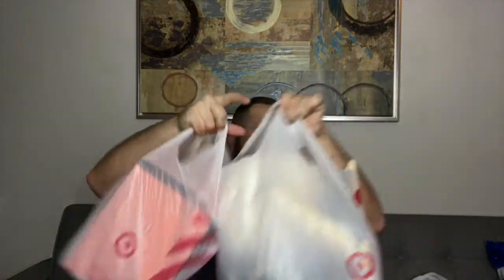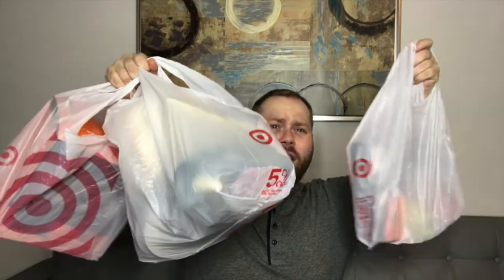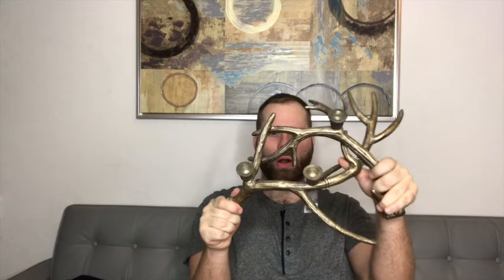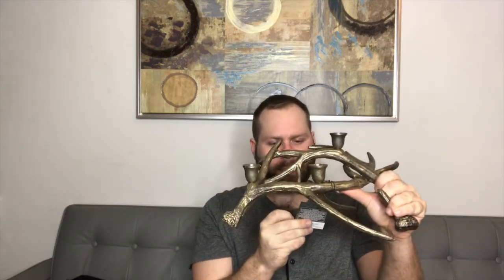Halloween Shopping 2017 Target Haul - Party Decorations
Sharing some items I bought during a recent sale in preparation for a Halloween party I will be throwing at the end of the month!